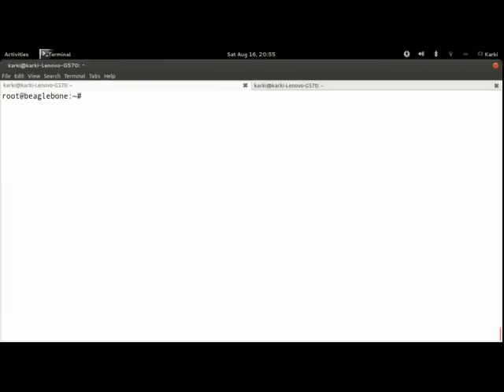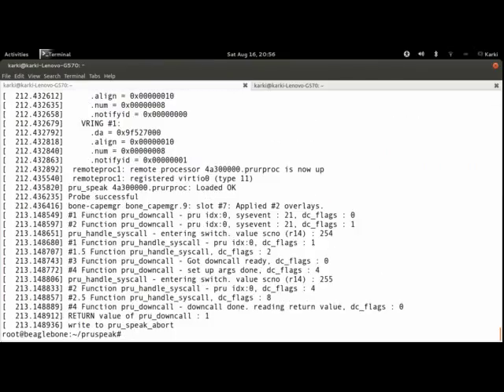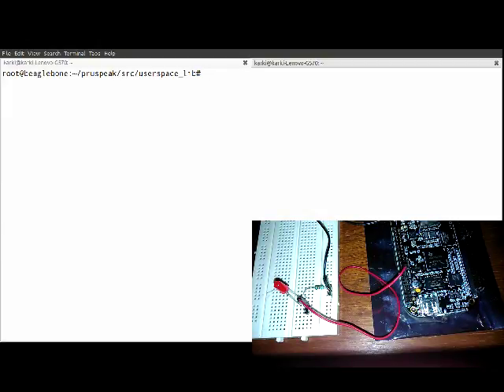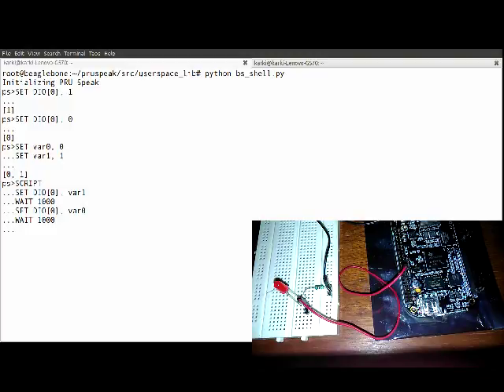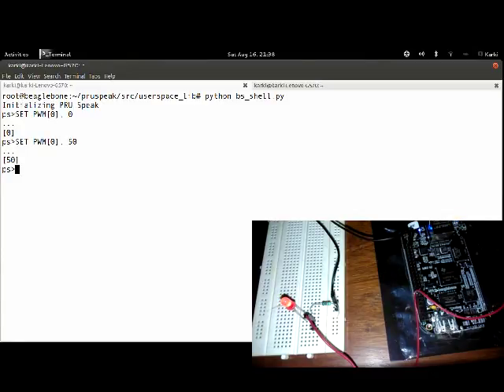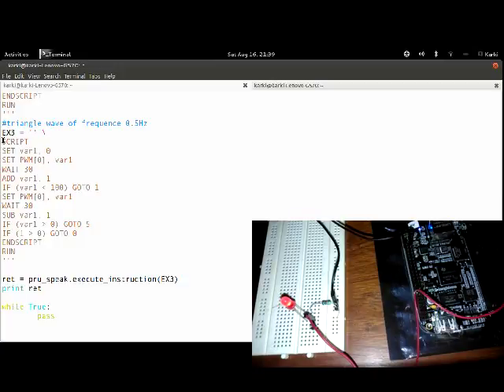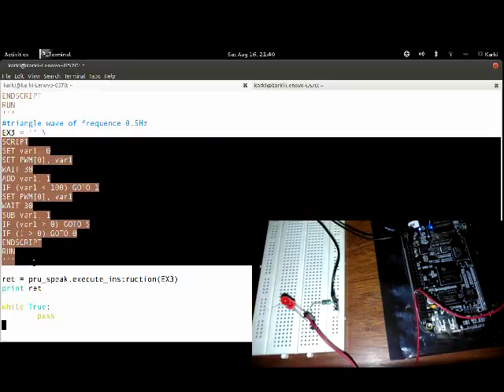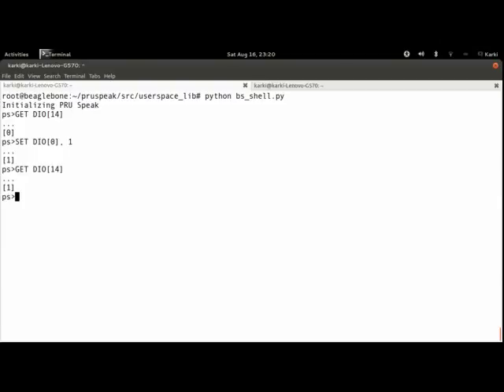pruspeak final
The demo of the PRU Speak project at the end of GSoC-2014